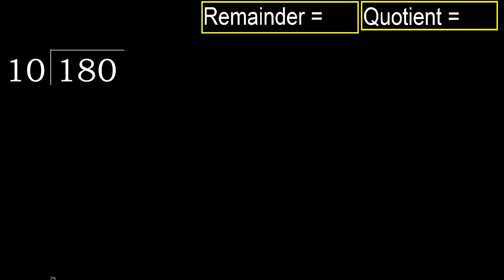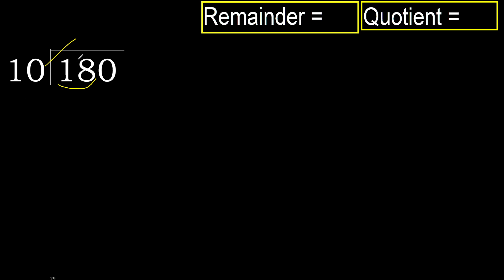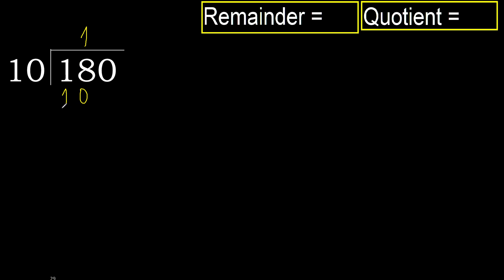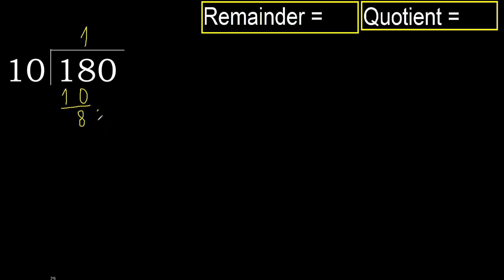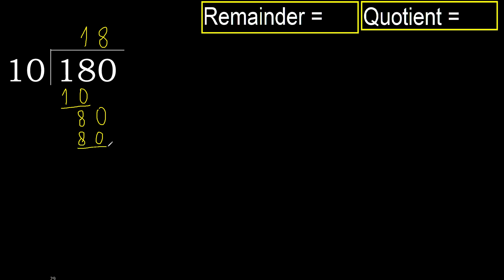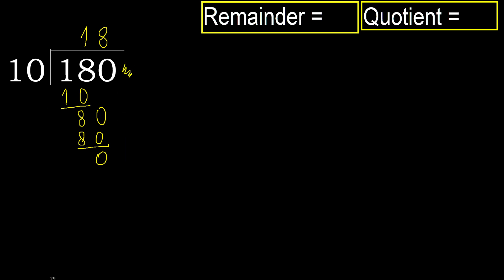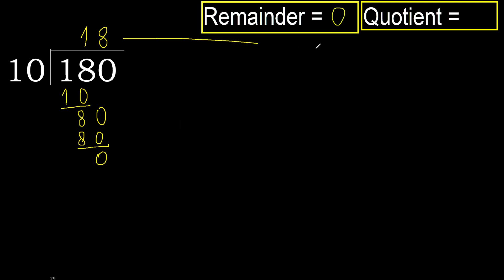Divide 180 by 10 , remainder . Division with 2 Digit Divisors . How to do